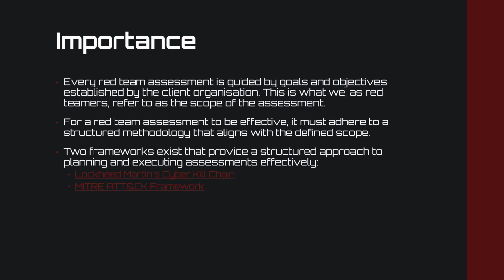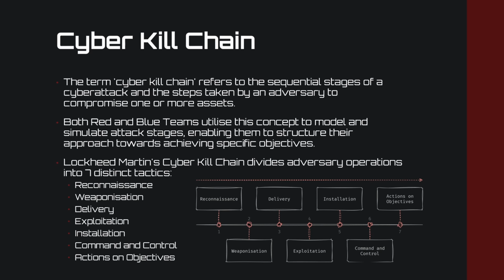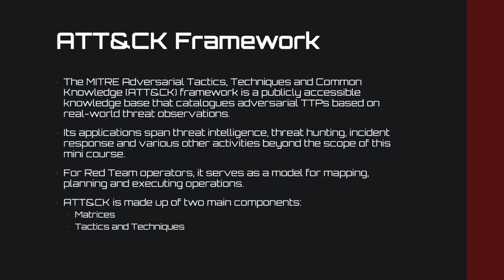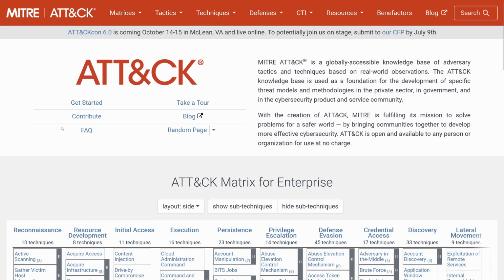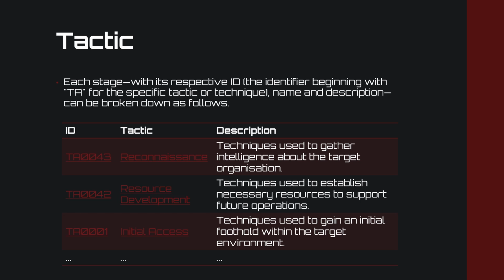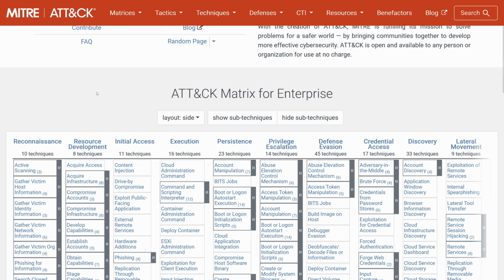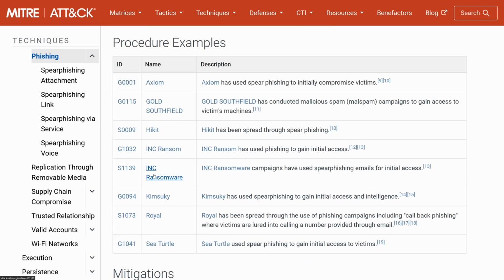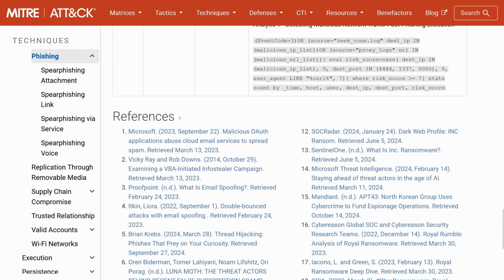Methodologies and Frameworks of a Red Team | Cyber Kill Chain & MITRE ATT&CK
📌 About
Now that we understand what Red Teaming is, what is the mindset of those behind it? How do they think? How do they plan? This video covers these essential elements.

Discover the Lockheed Martin Cyber Kill Chain, learn to utilise the MITRE ATT&CK framework, and begin to develop the strategic mindset of a Red Team operator.